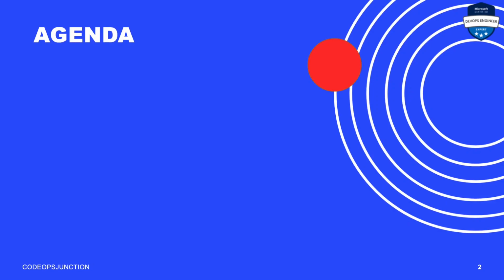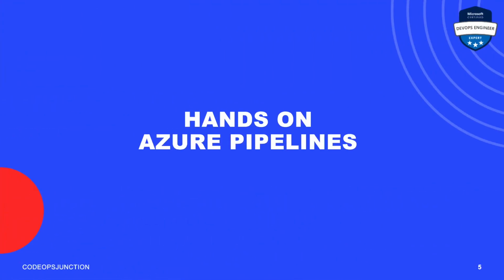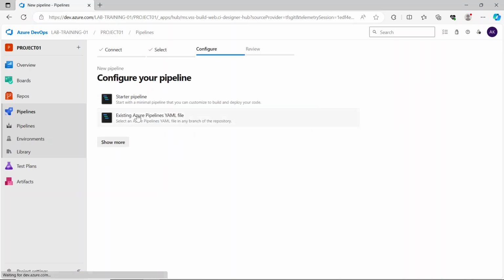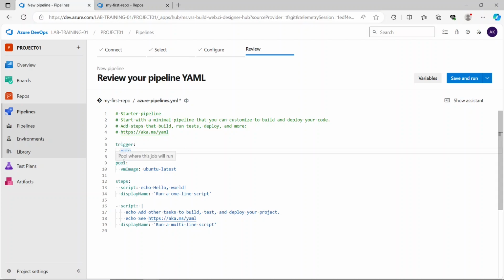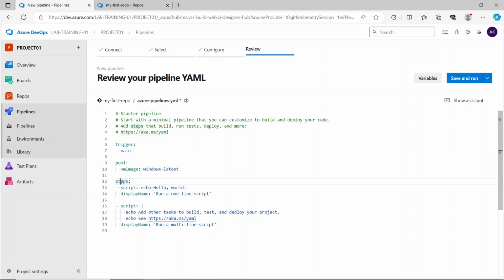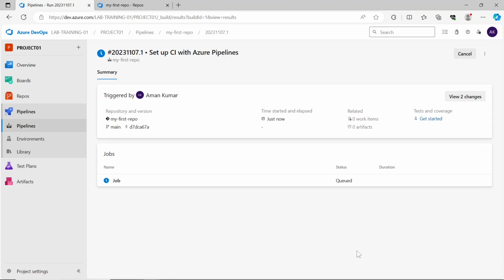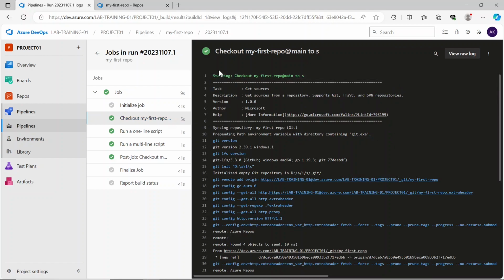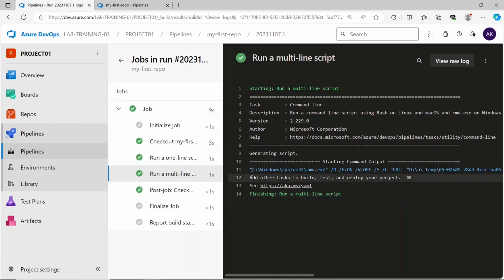Azure Pipelines Overview